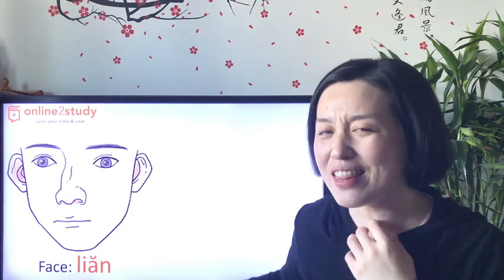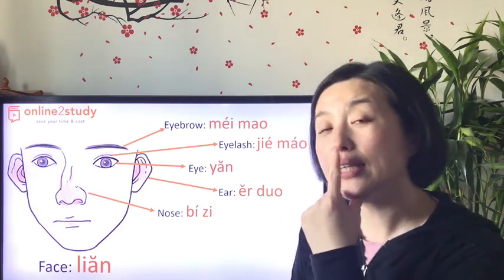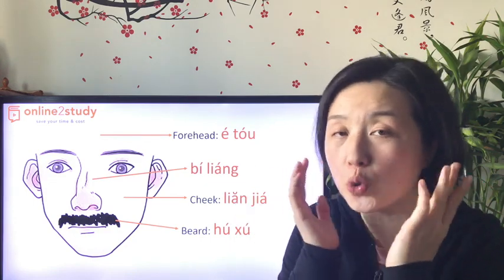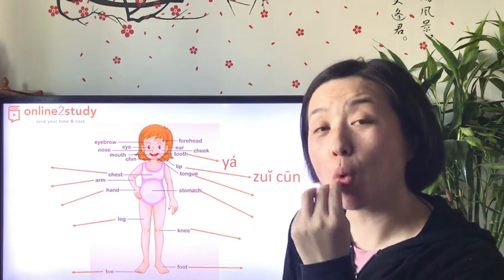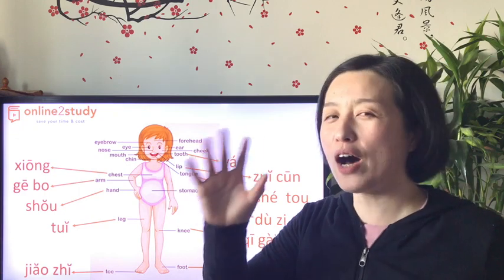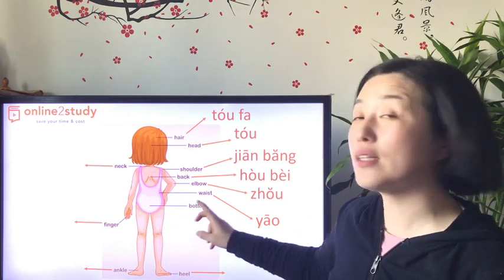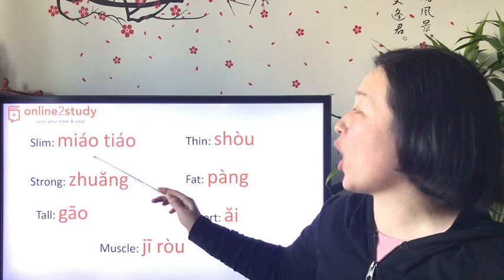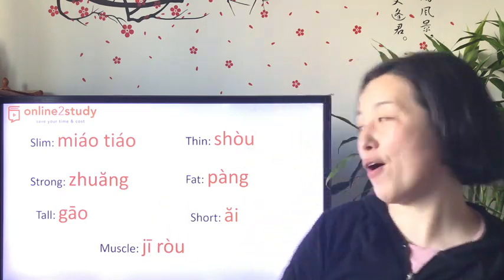Learn Chinese for beginner - Learn chinese from basic - Special topic : Body parts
Learn Chinese for beginner
Learn Chinese is not as hard as you think.
Learn mandarin Chinese easily with Teacher Ivy from online2study group.
About Teacher Ivy:
Name : ivy wang
Place of birth: Beijing China.
Current live: Beijing China
Education background:
High school: NO. 6 high school, xi cheng district, Beijing China
Bachelor of Business Administration: Wisconsin international university in America
Bachelor of international logistic management: Drenthe Hogeschool in the Netherlands
Master degree of international destination management: NHTV university in the Netherlands

 You can visit my page to leave questions related with Chinese learning, I will answer all the questions and help you guys with learning Chinese.Beside that, I will try to make more free  video lessons  base on your requests.
I made these free youtube classes in order to help everyone from every edges of the world  to learn Chinese with no cost.
Please leave some feedback below if you want me to improve my videos!